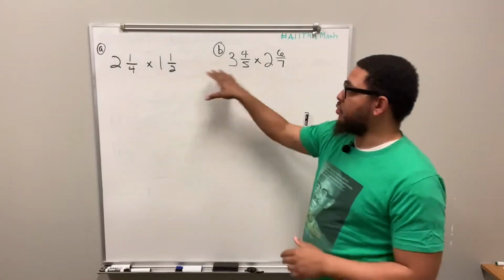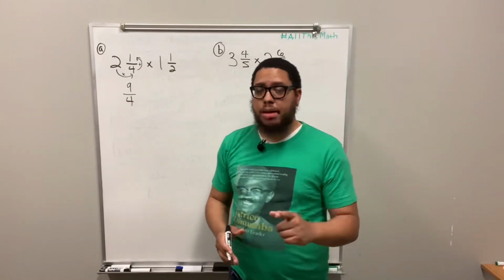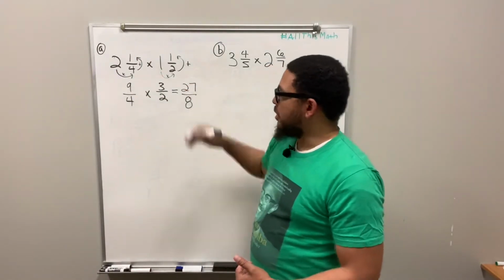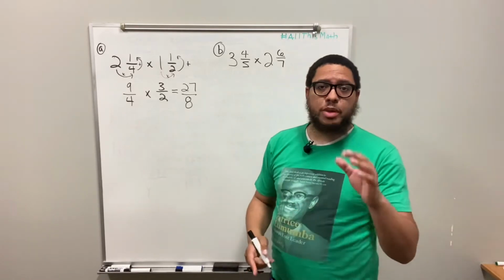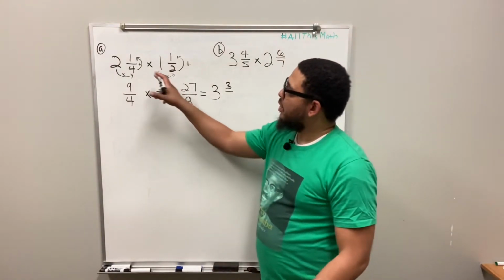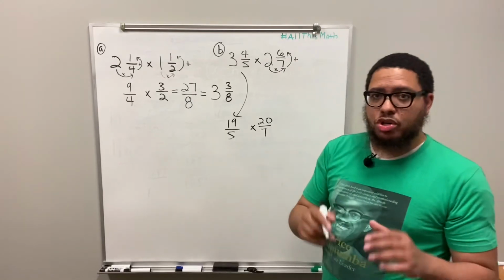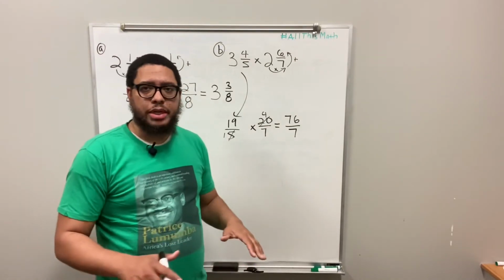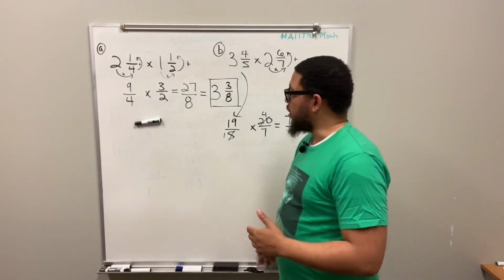AllThisMath Multiplying Mixed Numbers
Professor Parker shows how to multiply mixed numbers. Within the process he shows how to convert from a mixed number to improper fraction and from improper fraction to mixed number. He also demonstrates how to cross-cancel in order to simplify the expression. Enjoy.